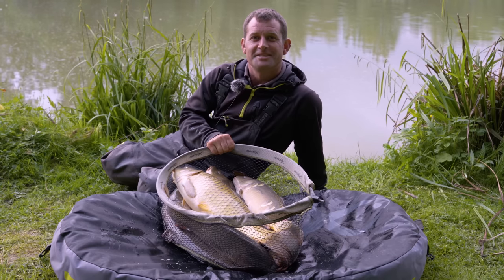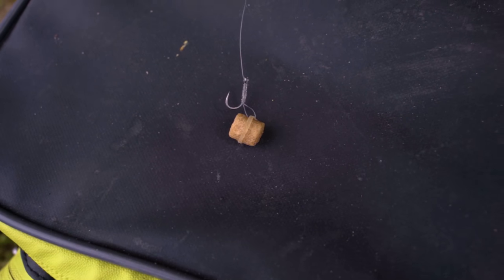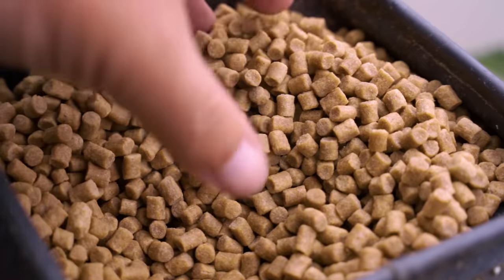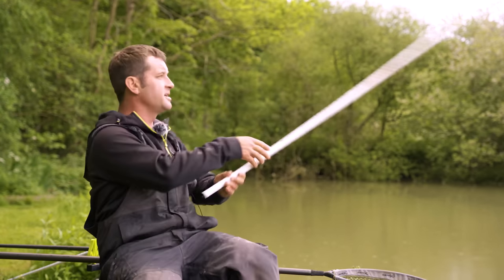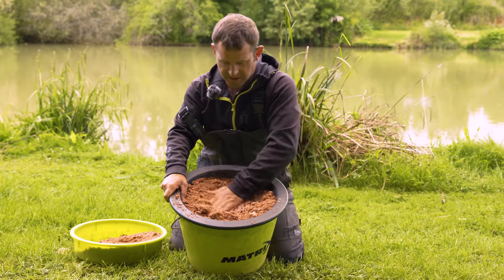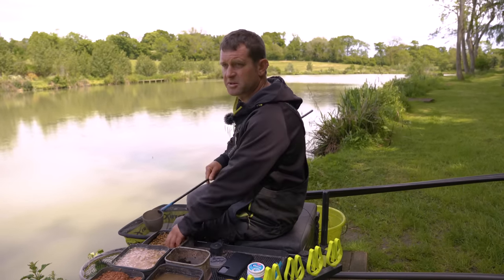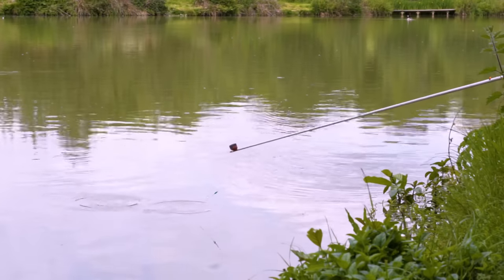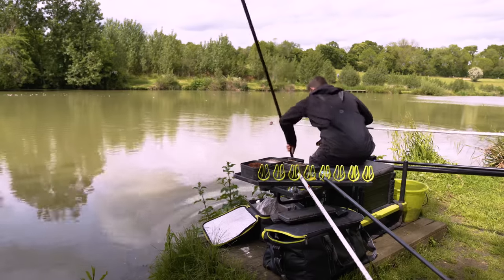MARGIN FISHING FOR BIG FISH! (Pellets vs Meat!)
Join Ben Townsend on the banks of Biggin lake in Oundle where he is going to show you a couple of different ways to fish the margins when targeting big fish.